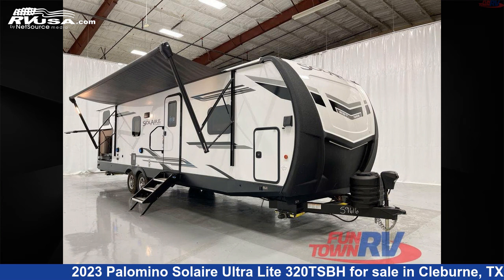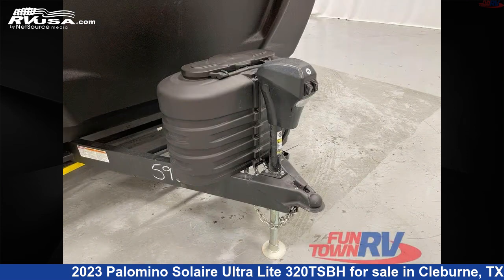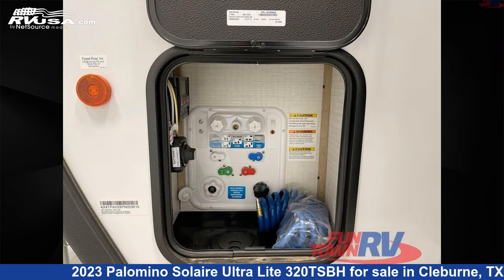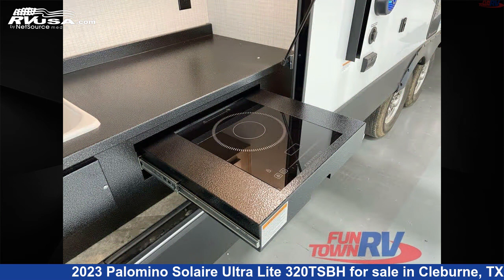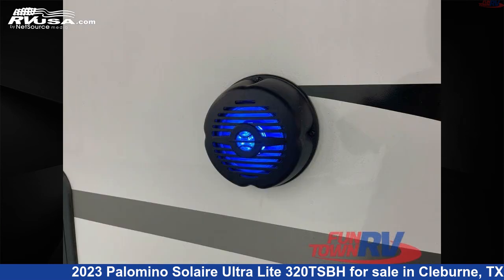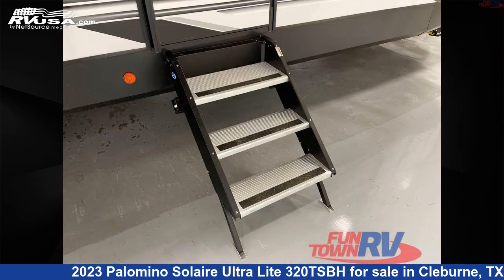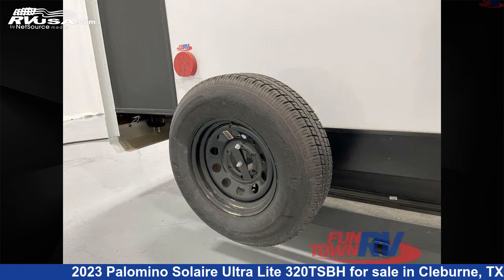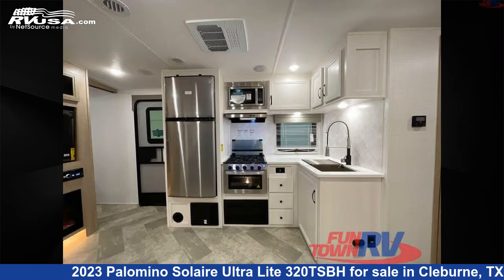Wonderful 2023 Palomino Solaire Travel Trailer RV For Sale in Cleburne, TX | RVUSA.com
This 2023 Palomino Solaire Ultra Lite 320TSBH is a Travel Trailer RV. It is located in Cleburne, TX 76031 and is offered for sale by Fun Town RV - Cleburne. This New Palomino Is 36' 0" in length and features a ESPRESSO interior, sleeps 9, Slideout, and 44 gal fresh water capacity. The floorplan layout of this Travel Trailer features Bunkhouse, Front Bedroom, Outdoor Kitchen.